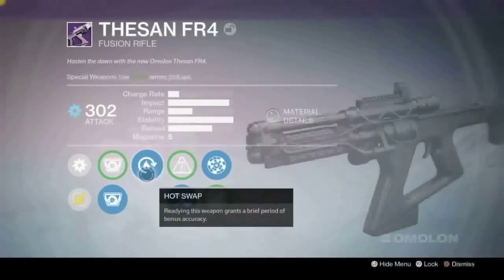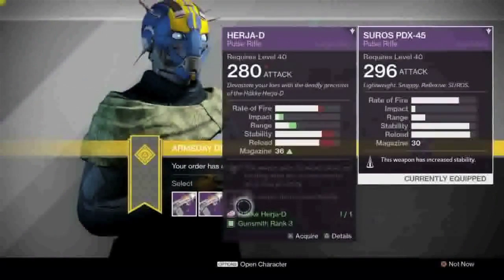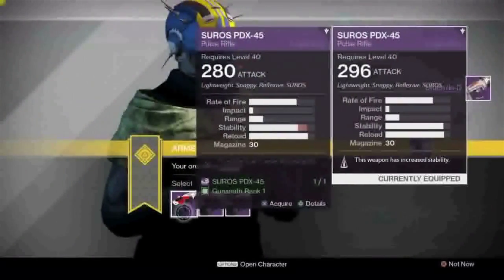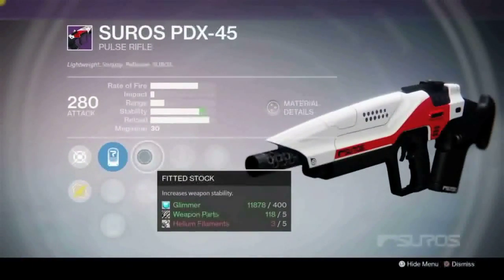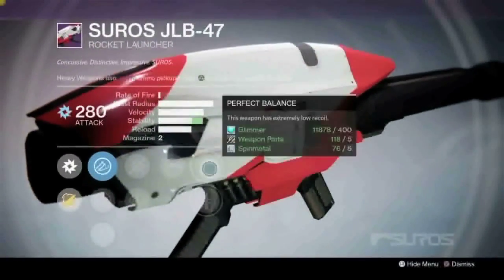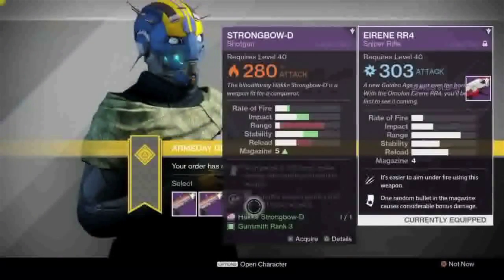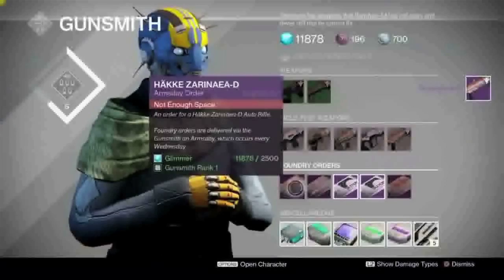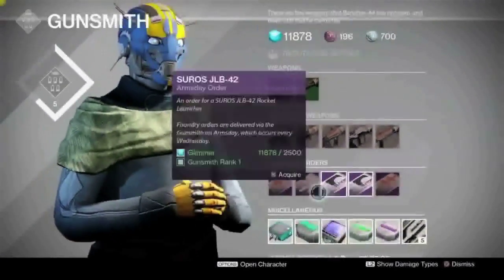Destiny: Armsday Best Rolls 11/18/15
I go over the new armsday packages available this week, including a Suros PDX 45 you can't miss out on! If you're not sure what the best rolls are or can't decide on a set of perks, watch this to get a better idea of what to pick.

Which Suros PDX 45 should you pick?

What about the other rolls?

I let you know what the best armsday rolls Sr for the 18th in another armsday video.